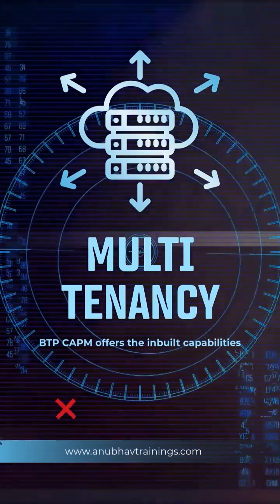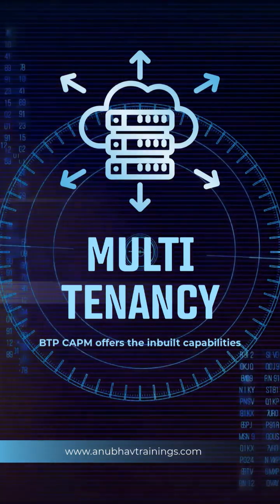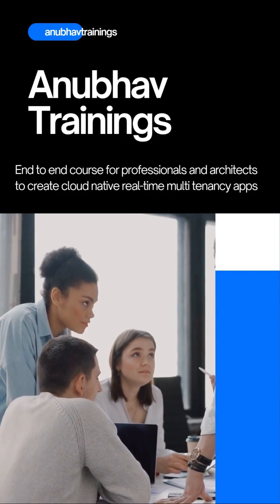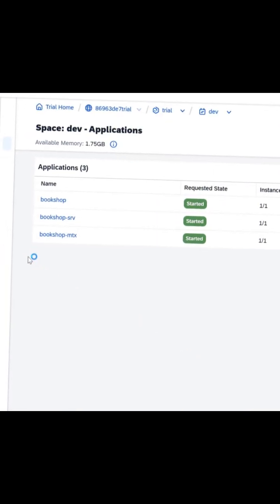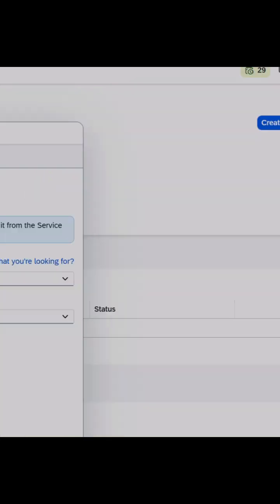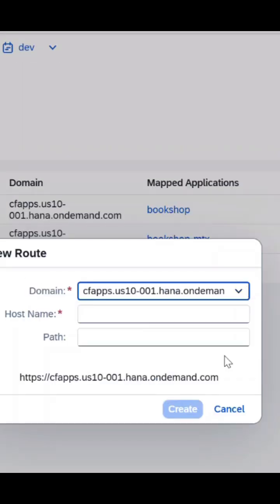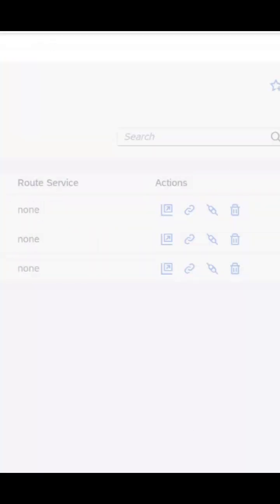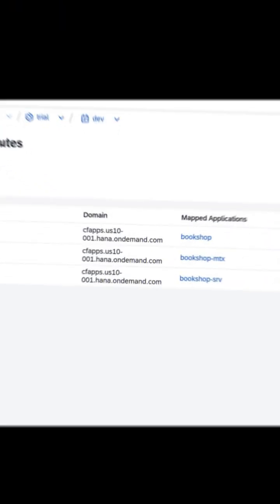sap btp cap multi tenant application development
sap btp cap multi tenancy application development

Are you willing to learn how to build end-to-end S A P BTP multitenant CAP applications that will help you reduce costs, increase adoption, reduce maintenance effort, and productize your cloud apps in the market?
First, you'll discover how to create multitenant CAP applications using the CDS MTX module. We'll walk you through every step of the process, making sure you understand the architecture and implementation details.
Second, we'll deploy the application with a sidecar M T X app. This is crucial because it takes care of creating tenant database schemas, which is essential for logically separating customer data.
This is where the magic of multitenancy really comes to life, and We'll show you exactly how the subscription process works.
And fourth, we'll cover running the app from multiple tenants and monitoring them effectively.